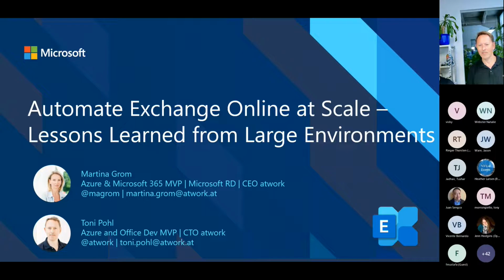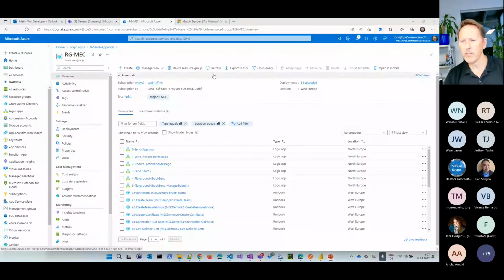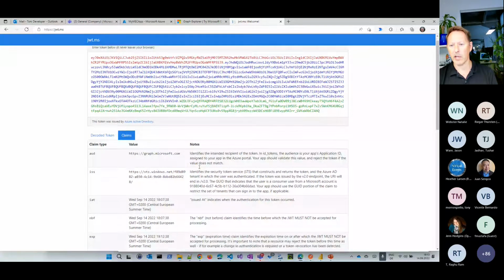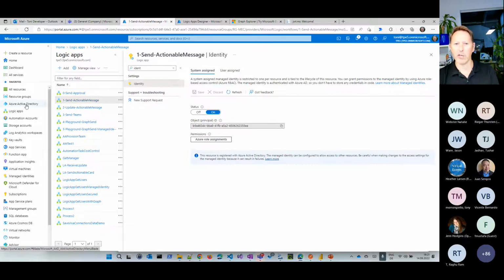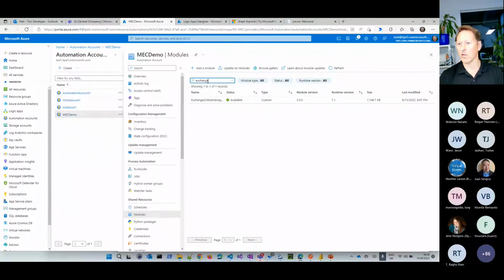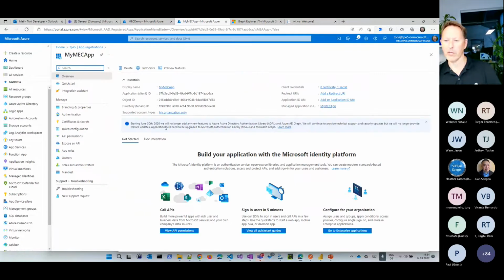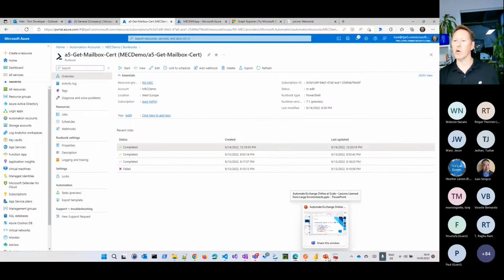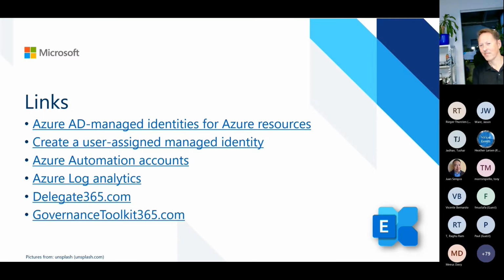Automate Exchange Online at Scale – Lessons Learned from Large Environments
Enhance the typical management and governance tasks for Exchange Online with PowerShell scripts in a secure and automated way. In this session, we present lessons learned from a large SaaS app implementation and how to manage Exchange Online at scale with Exchange Online PowerShell and the Graph API.

Speakers: Martina Grom; Toni Pohl